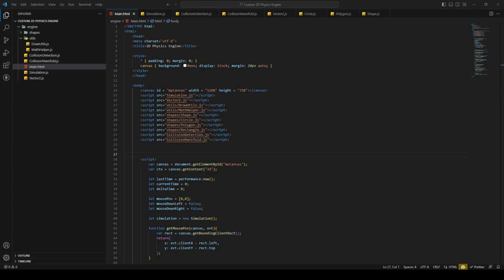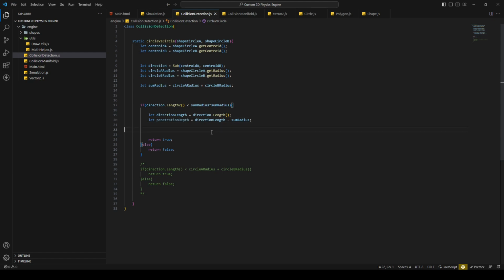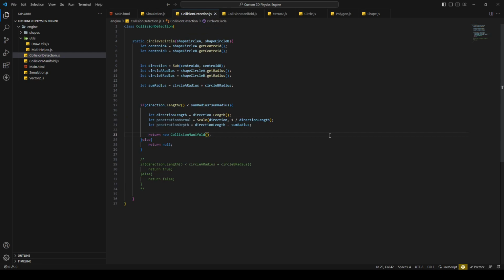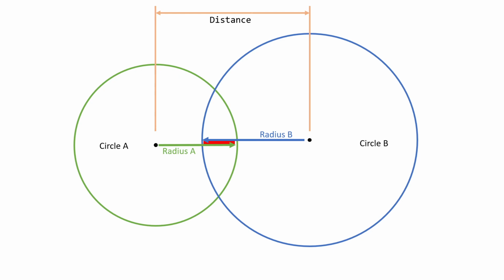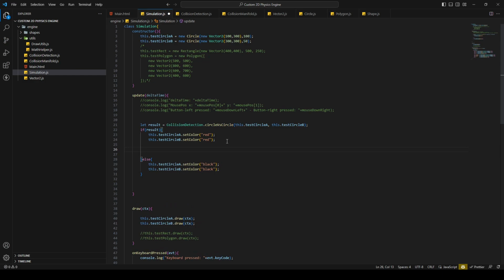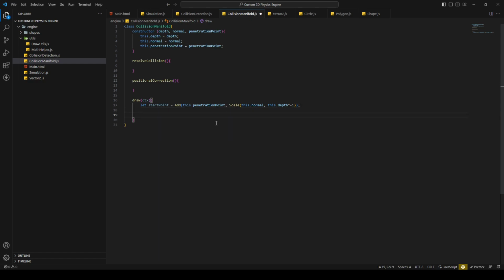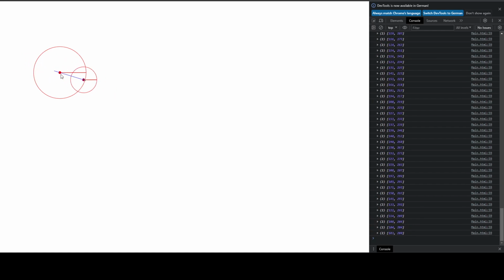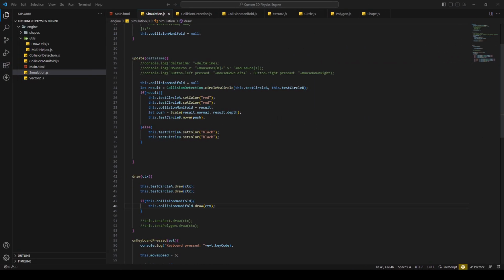How to make a Physics Engine - #11.2 Pushing circles apart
Here i show you how we can finally push our circles apart from each other